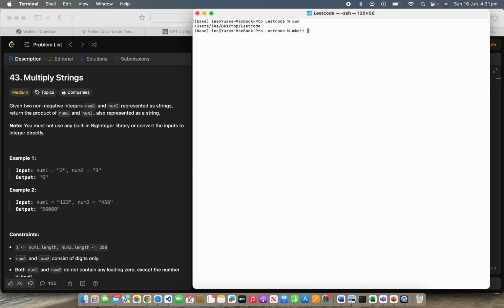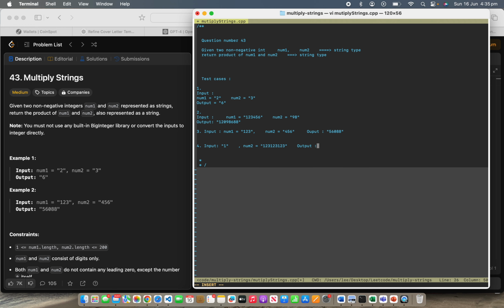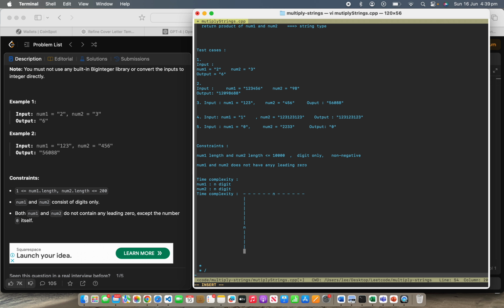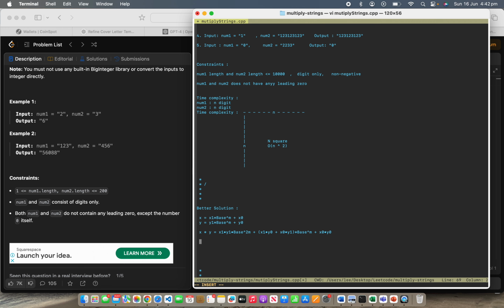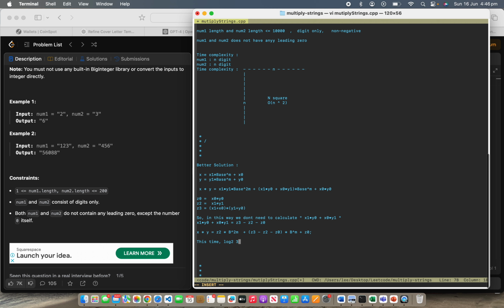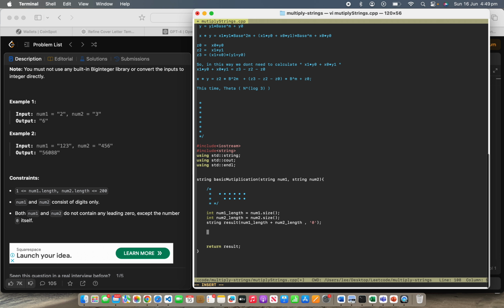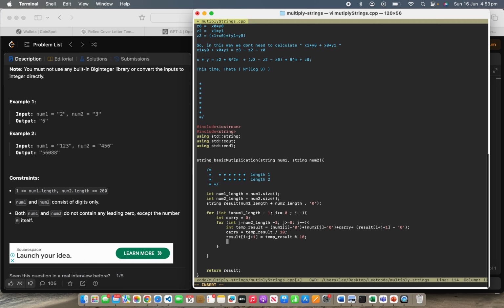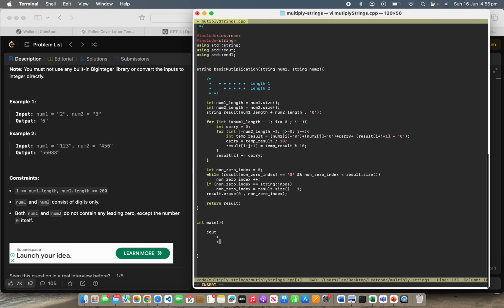Q2 - Multiply string (Mid)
Jun 16